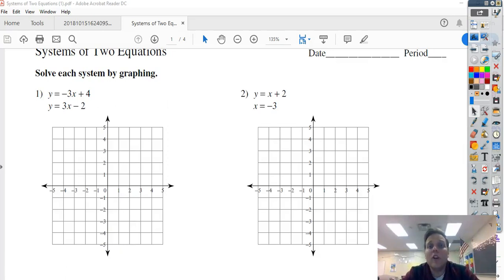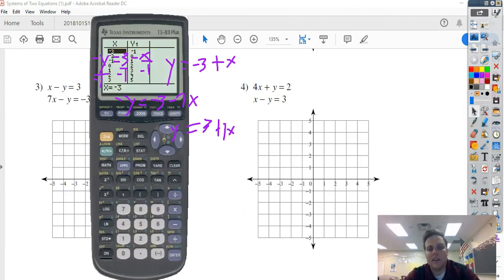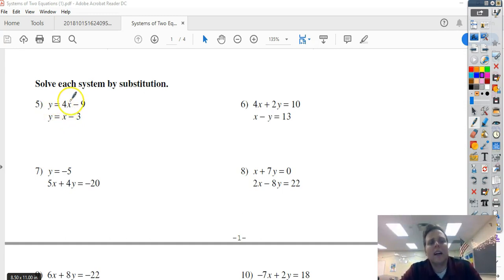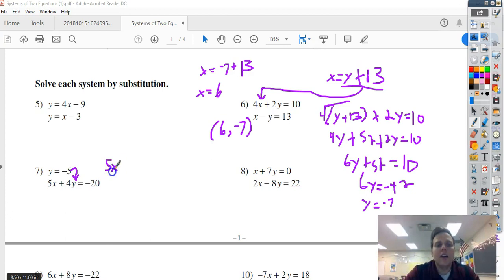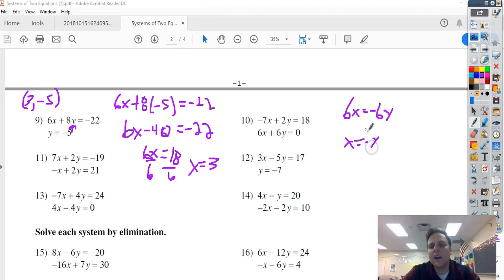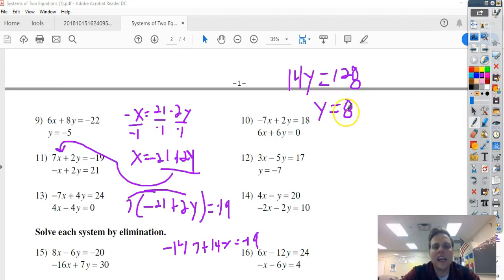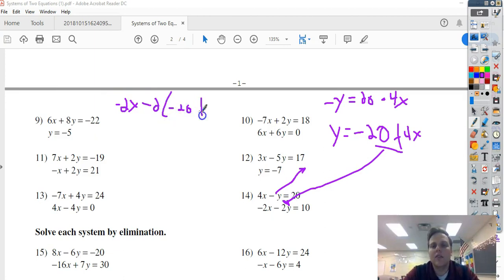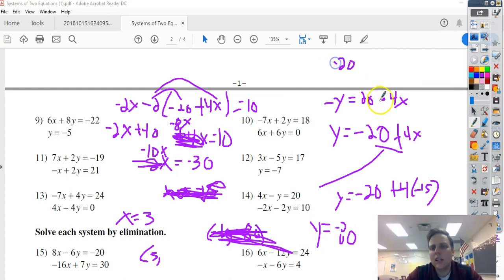Test review for solving systems by substitution and graphing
Test Review for Algebra 2